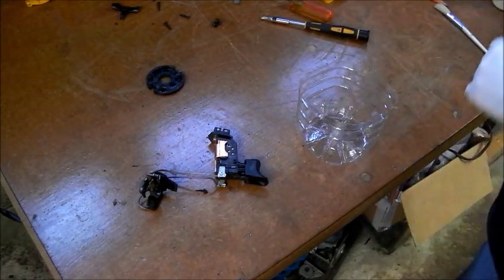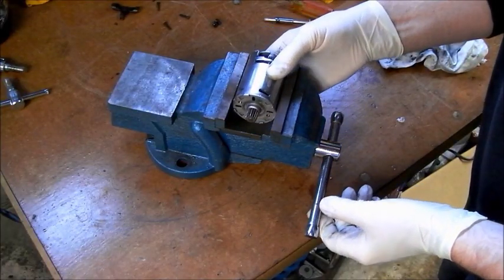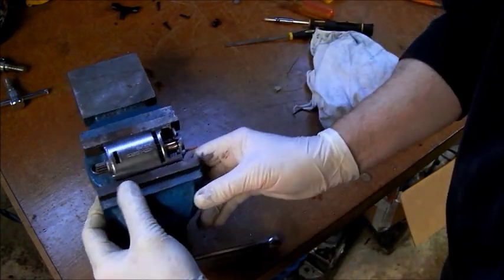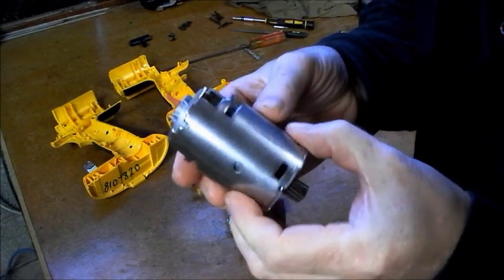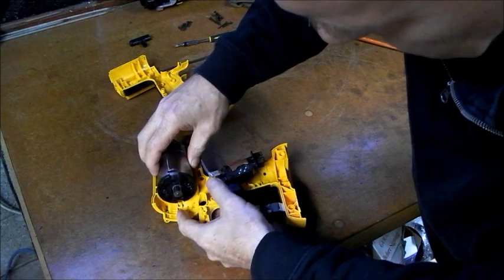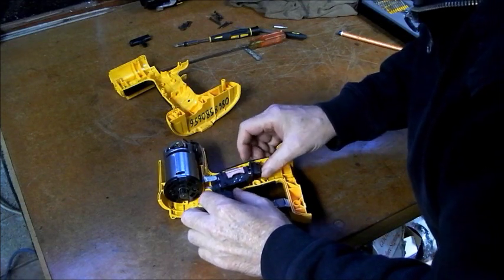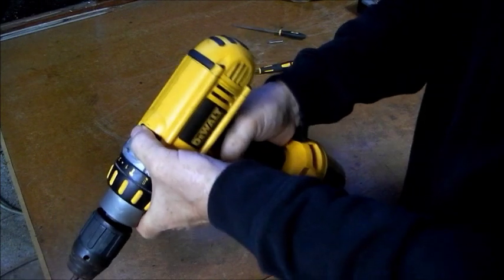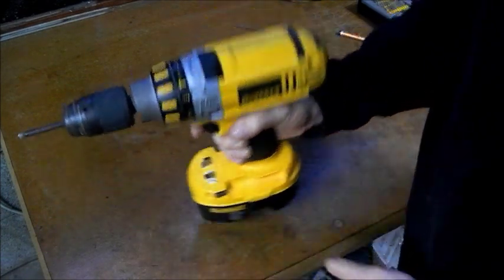Dewalt cordless drill repair part 2 SMOKING MOTOR !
Dewalt cordless drill repair. Dewalt 18 volt XRP cordless drill emitting smoke and burning smell, when switched on